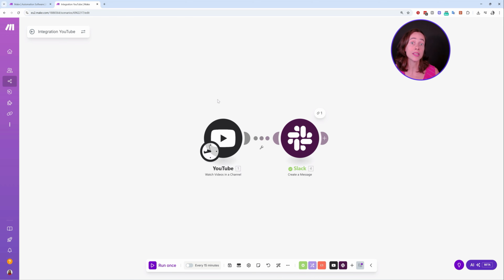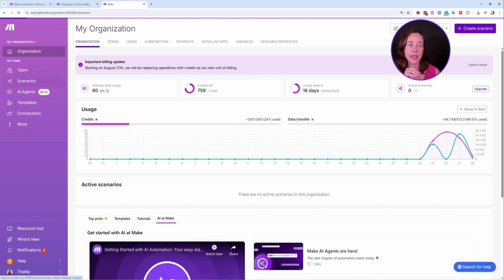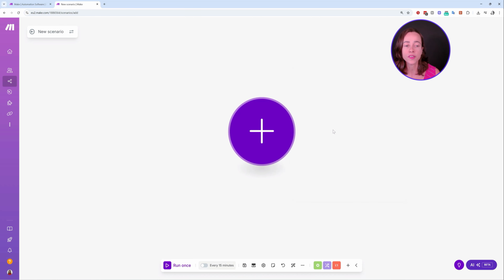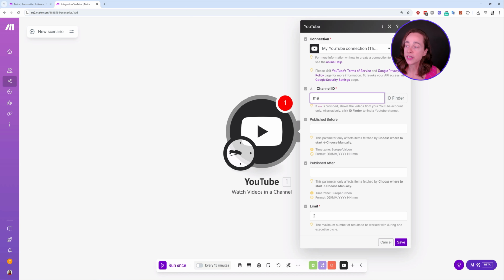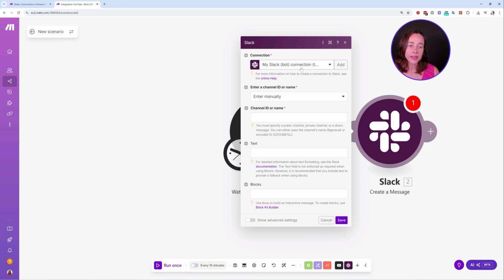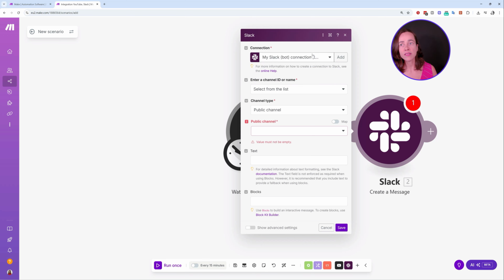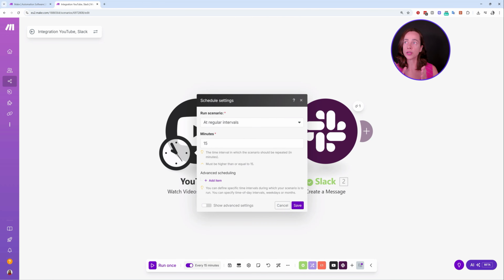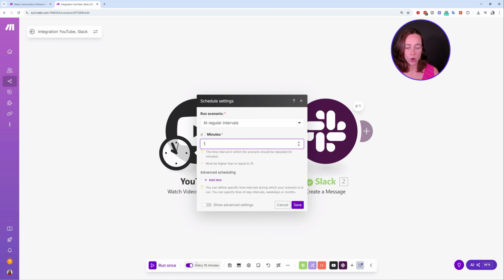Automate YouTube to Slack Notifications with Make.com | Easy Step-by-Step Tutorial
Are you tired of manually checking when your YouTube videos go live? In this video, I’ll show you how to automate real-time Slack notifications every time a new YouTube video is published—all using Make.com (formerly Integromat).

This is perfect if you work with an editor, freelancers, or a team and need to instantly know when videos go live so you can repurpose, share, or promote them across multiple channels.

You’ll learn:
✅ How to connect YouTube with Make.com
✅ Setting up Slack notifications for new uploads
✅ Testing your automation before going live
✅ Free vs. paid Make.com plans explained

Whether you’re running a marketing agency, YouTube channel, or online business, this simple automation will save you time and streamline your workflow.

⏱️ Timestamps

00:00 – Introduction: YouTube to Slack integration
00:06 – Why set up this automation?
00:16 – Real-world use case (working with editors & freelancers)
00:43 – Make.com overview and free plan
01:41 – Creating your first scenario
02:45 – Understanding triggers and actions
03:55 – Setting up the YouTube trigger
05:04 – Configuring the Slack action
07:03 – Choosing your Slack channel & workspace
08:20 – Testing the automation with a sample video
09:37 – Limitations of free plan (15 min intervals)
09:59 – Final setup and activation
10:25 – Wrap-up & next automation ideas